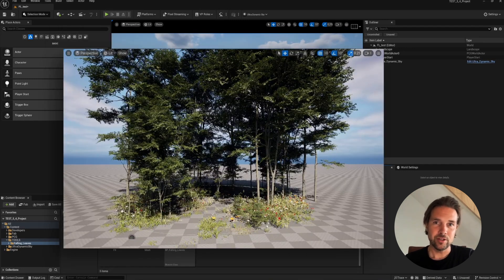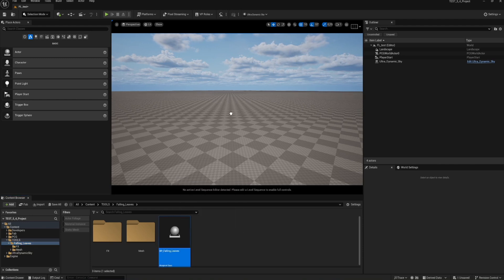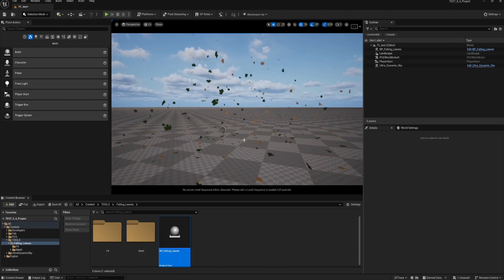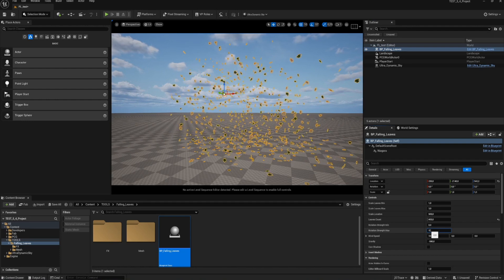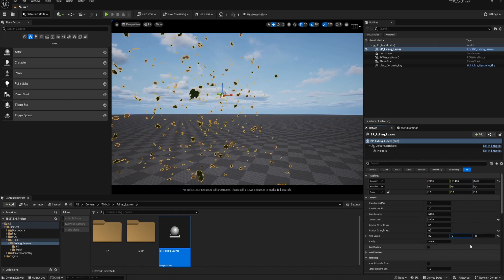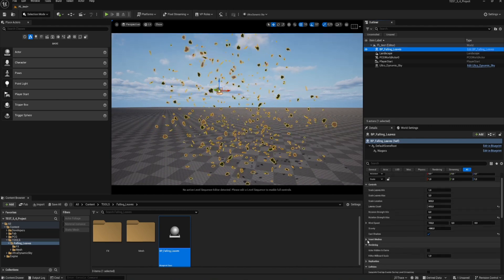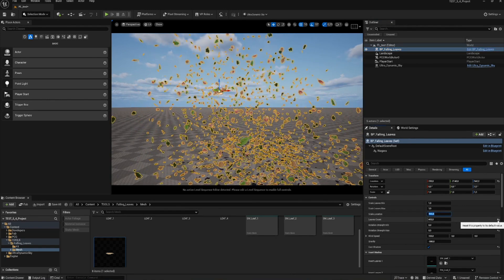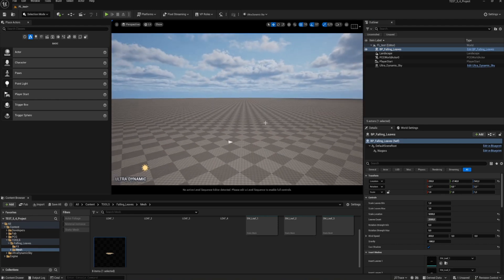Falling Leaves Tool: Controlled leaves for your Unreal engine 5 project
Get ready to transform your Unreal Engine scenes! 🍁🍂

Introducing Falling Leaves, a powerful new tool that adds dynamic, realistic leaf particles to your projects with incredible ease. This tool lets you create stunning autumn visuals, perfect for cinematics, games, and architectural visualizations.

- Highly customizable: Adjust particle count, speed, color, and more to perfectly match your scene.
- Optimized performance: Designed to run efficiently without sacrificing visual quality.
- Easy to use: Get beautiful results in just a few clicks.